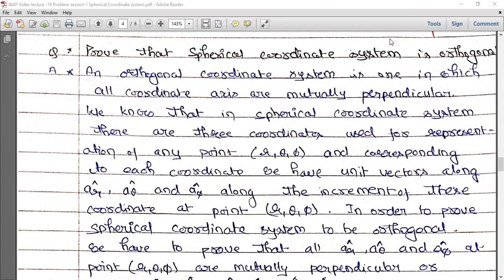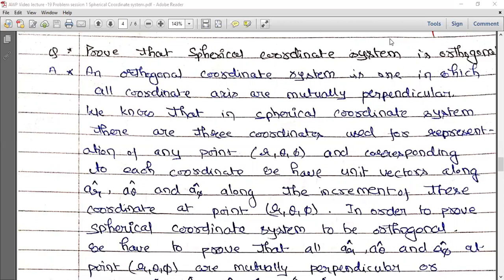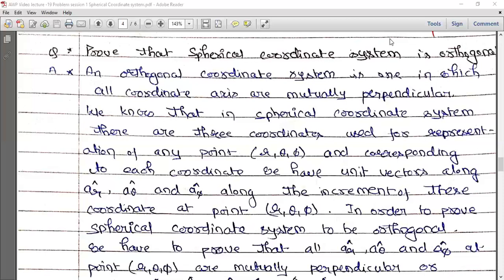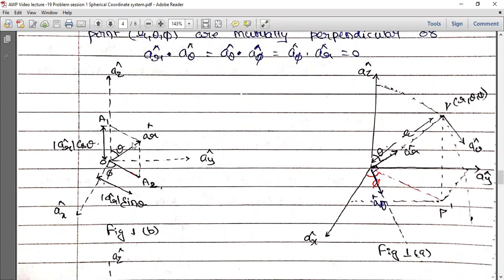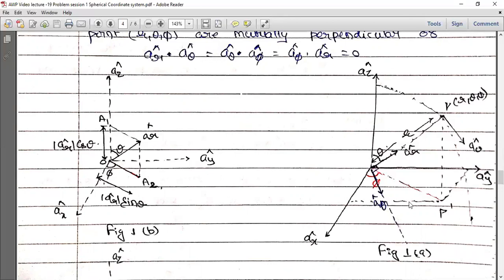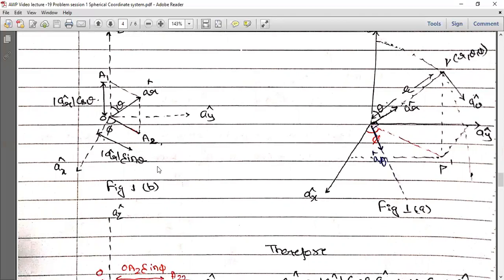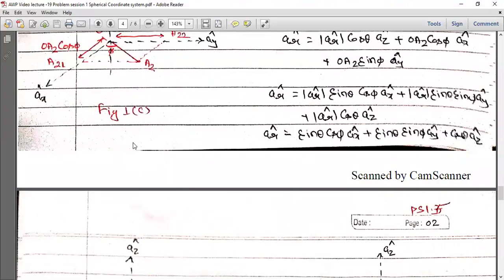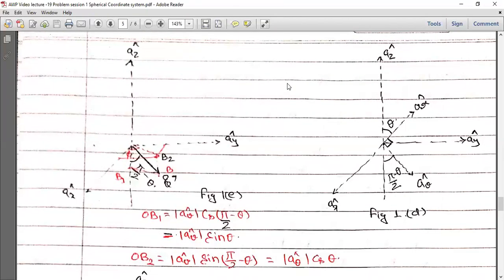AWP Video lecture 19 Problem session 1 Part 2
This is a problem session in which we try to solve some problems on spherical coordinate system.